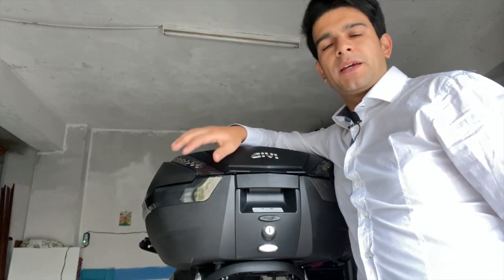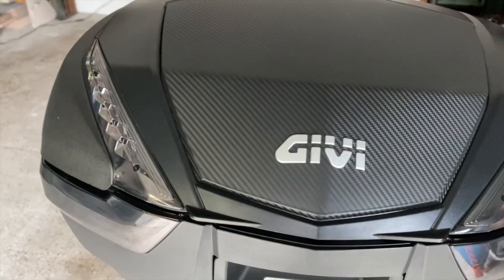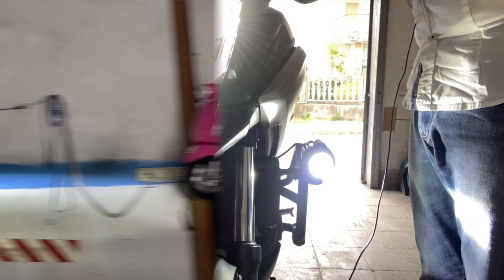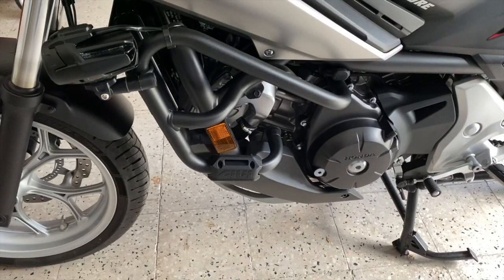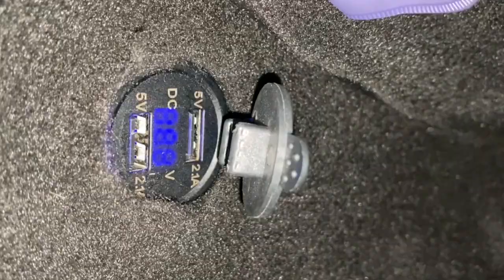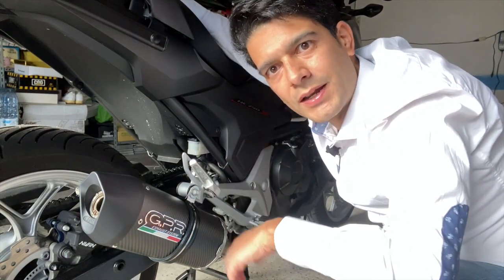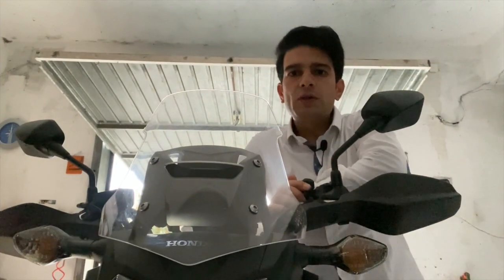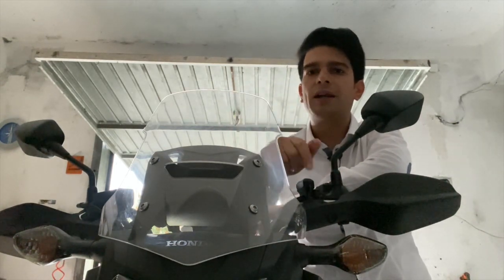Honda NC 750X I MIEI ACCESSORI PREFERITI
Breve illustrazione degli accessori "fondamentali" da montare su una crossover.
Link di ogni singolo accessorio illustrato:

presa usb
moquette vano finto serbatoio
bauletto Givi V47
Adesivi anteriori e “adventure”
parafango posteriore Givi
supporto a fascetta Lampa opti belt (solo supporto, per la custodia specifica basta cercare su amazon sempre con la voce lampa opti line.. esempio: custodia specifica lampa opti line per iPhone 11 ecc…)
Terminale GPR (no euro4 - no carbon - al momento amazon non possiede questo articolo)

Fatemi sapere nei commenti cosa ne pensate e se avete argomenti che vi piacerebbe che io trattassi nel prossimo video suggeriteli pure.

SEGUIMI anche sui SOCIAL, ci sarà davvero da divertirsi e scoprirai in anteprima i prossimi video che, di volta in volta, pubblicherò nonché potrai interagire con me…

Sei curioso di sapere che attrezzatura uso per realizzare i miei video??? Ti lascio i link qualora ti dovesse interessare qualcosa:

Telefono per registrazioni: Iphone 11

Microfono da studio:

Microfono lavalier per registrazioni:

Treppiede da scrivania:

Stabilizzatore di ripresa per smartphone:

Faretto per illuminazione:

Action cam: